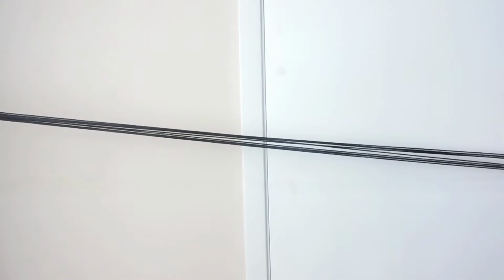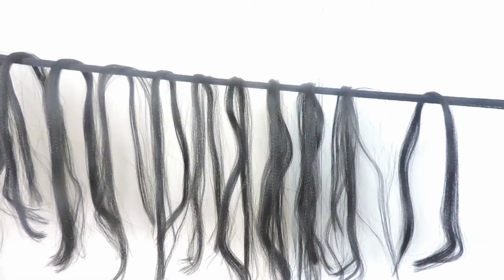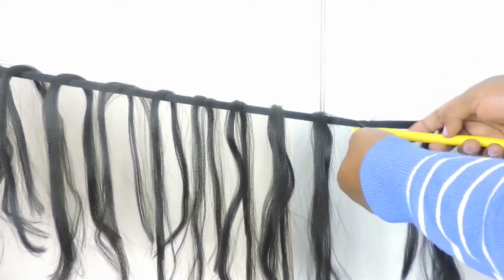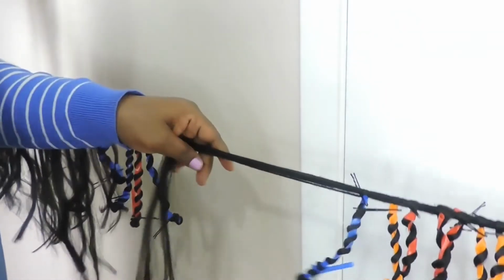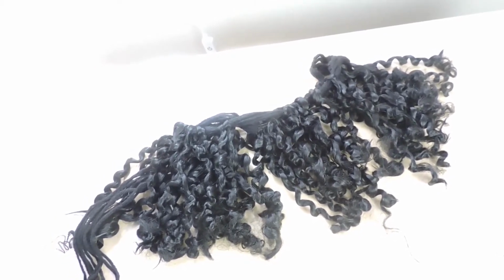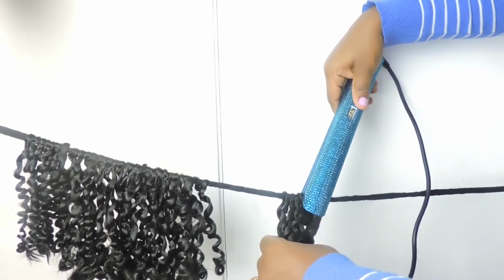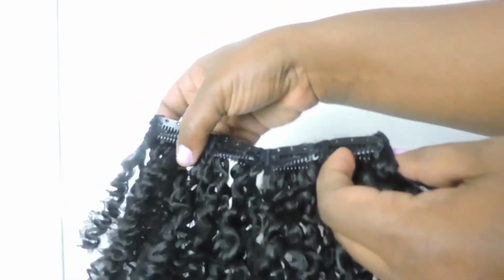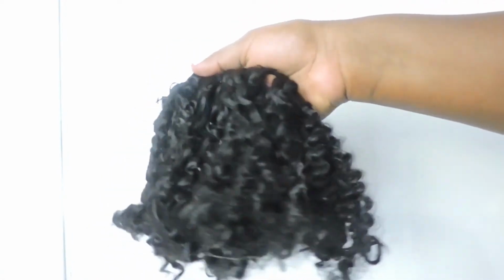How to make Curly Extensions| replacing old clip-ins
Hi ladies,
In this video we are going to make curly extensions using X-pressions braiding hair. Then we shall make clip-in extensions from the curly extensions created.

We sell the products used in this video ( clip in extensions and hair straighteners) on our